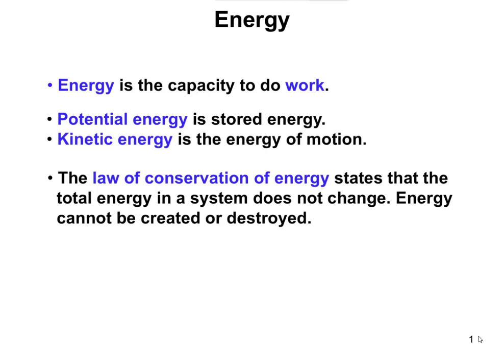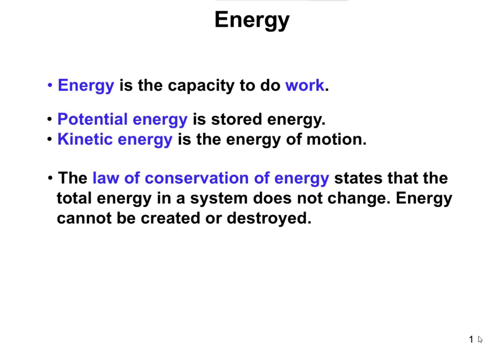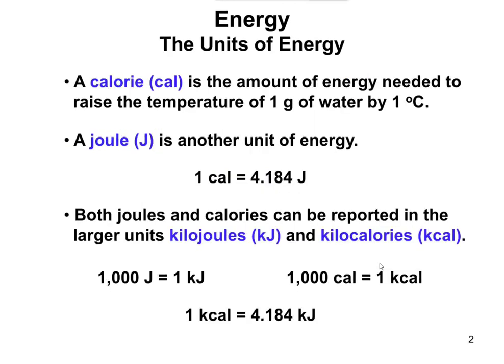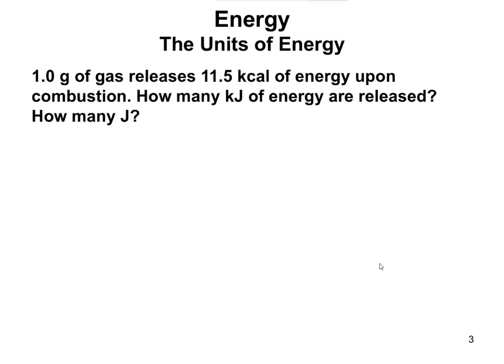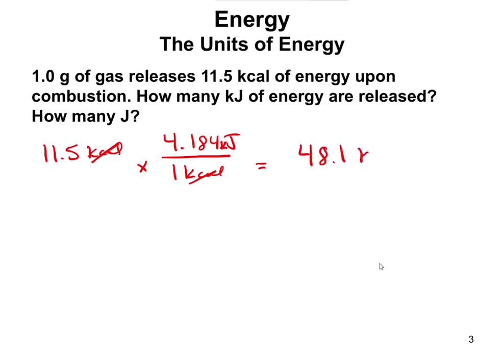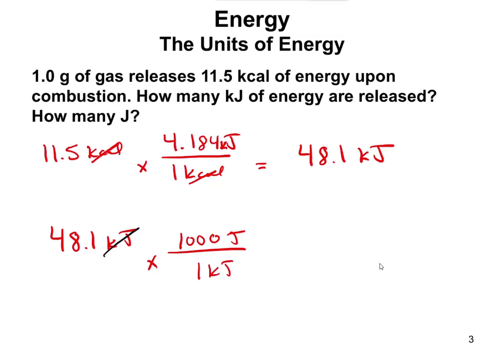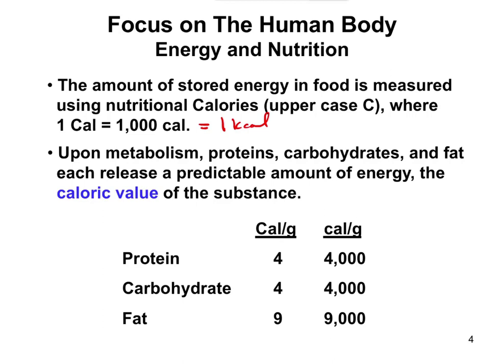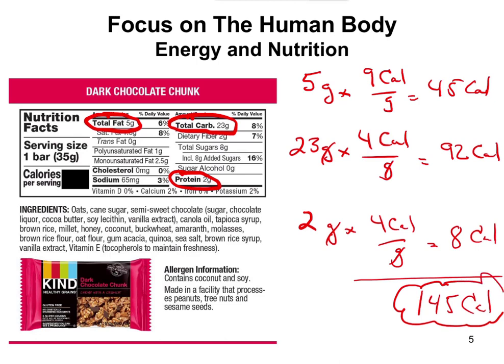Chapter 4.1 - Calories and Joules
The two main units of energy are calories are joules. They are often represented as kilocalories (kilojoules), so be sure you haven't forgotten your metric prefixes.